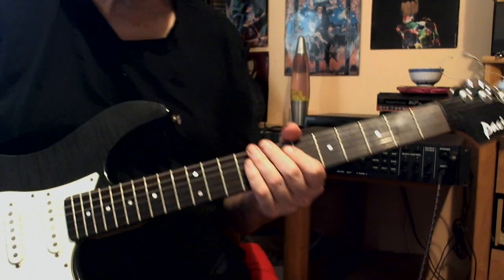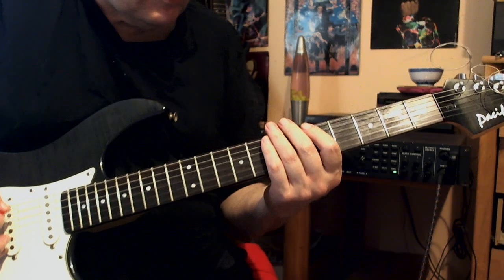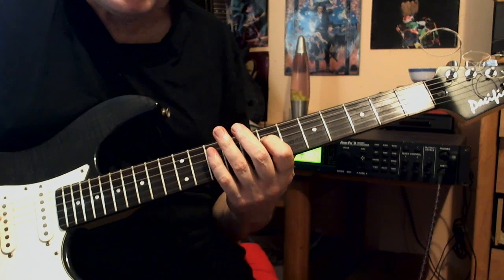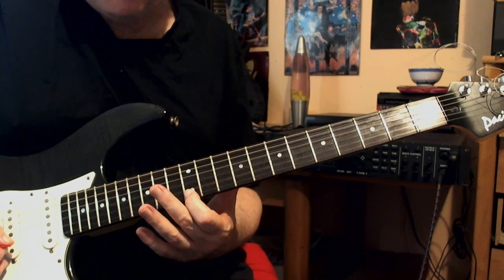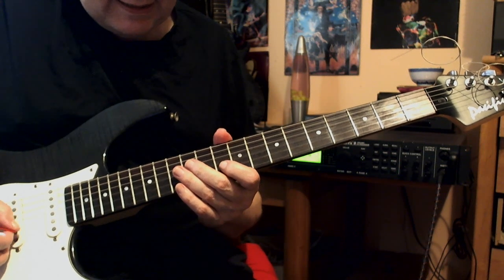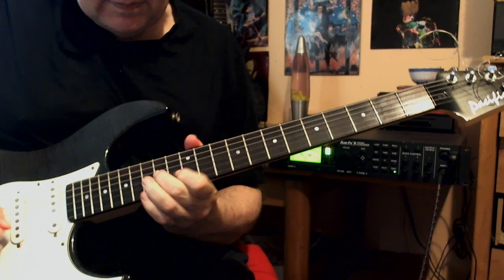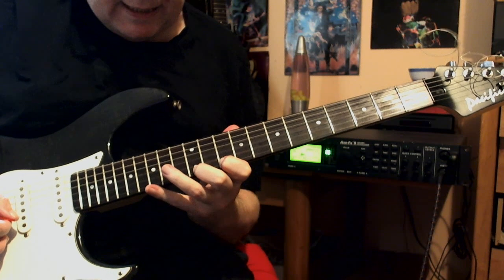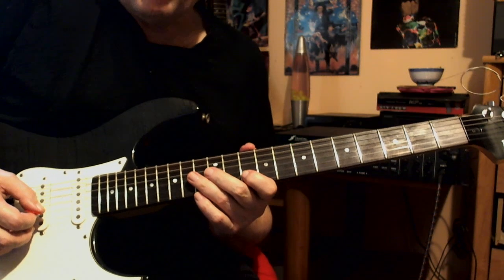Great Lesson on how to Shift Pentatonic Minor Licks all over the Neck.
Still in the key of A for this one this is kind of my own version to the like of Eric Gales/Eric Johnson/Joe Bonamassa run type of pentatonic lick.